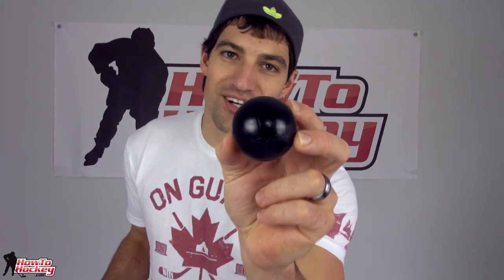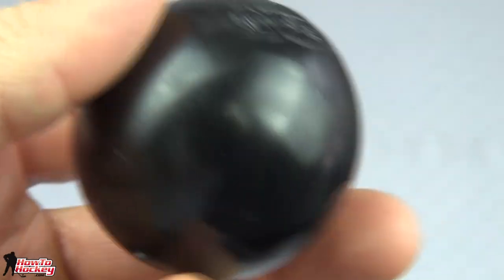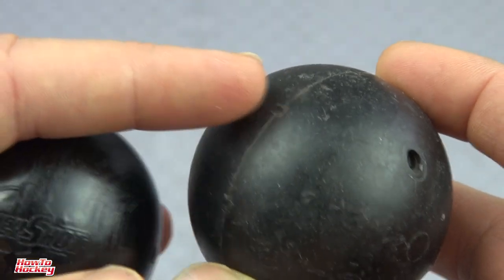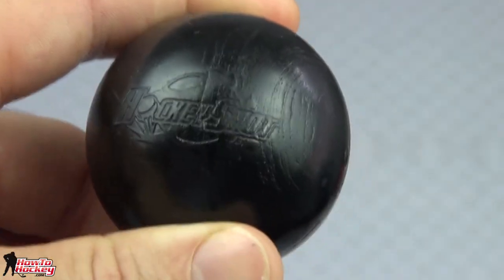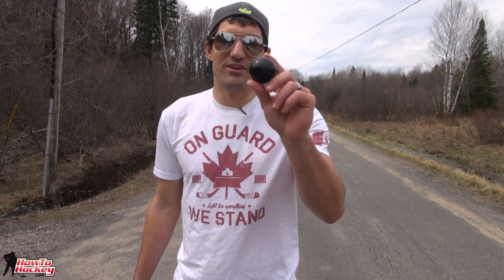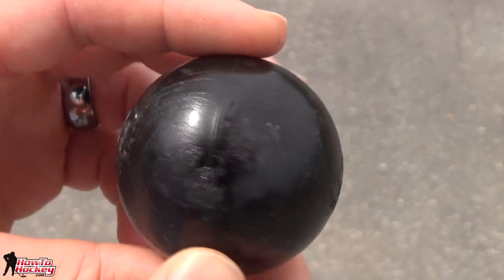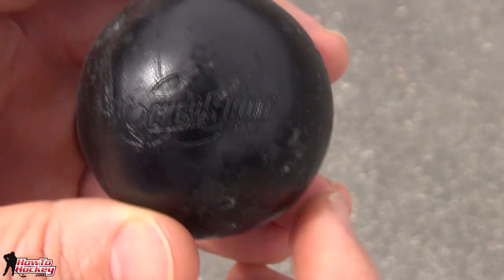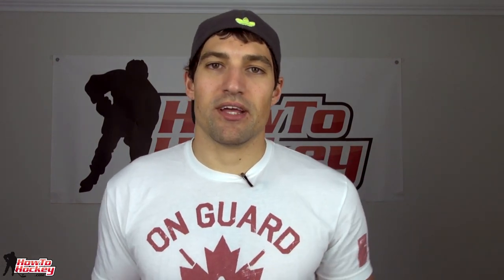HockeyShot Stickhandling Ball Test and Review